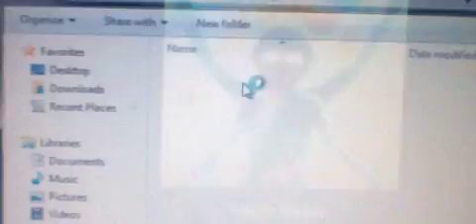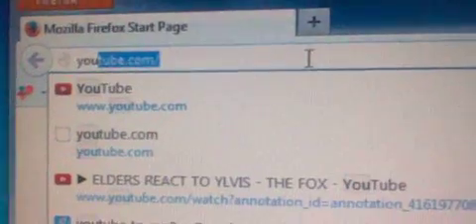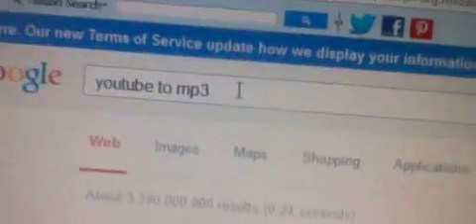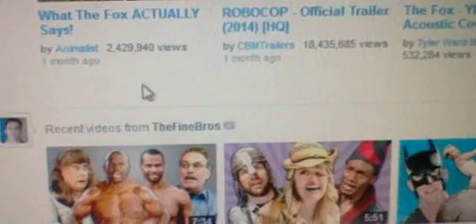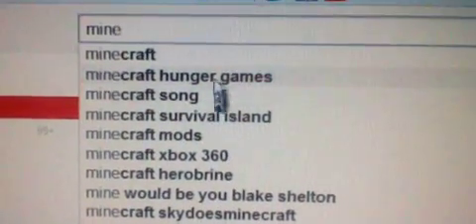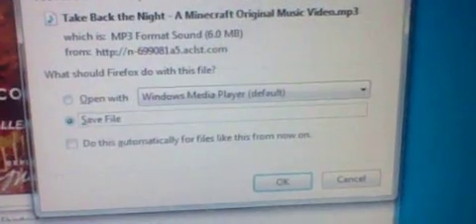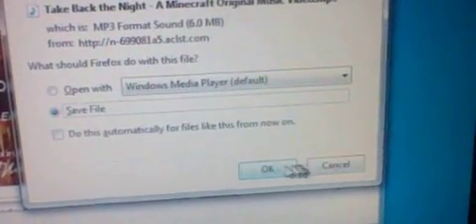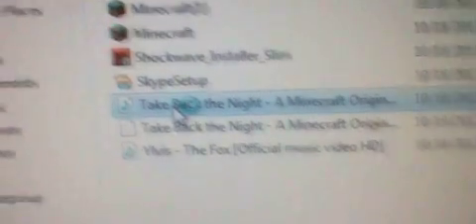how to put music on the nintendo 3ds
hey guys its ben a long time but here is a new vid. oh i got my cam to work so if u want to talk over skype then my name on there is pancake2344 or try my youtube name. to fallow me on twitter its @pancake2344